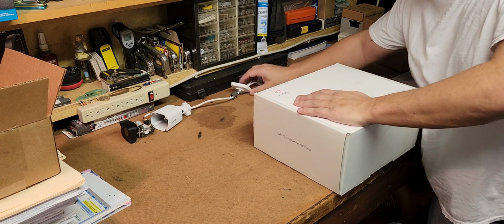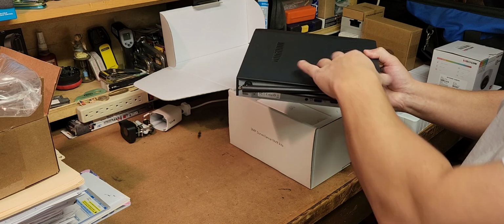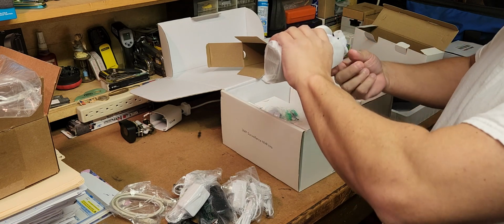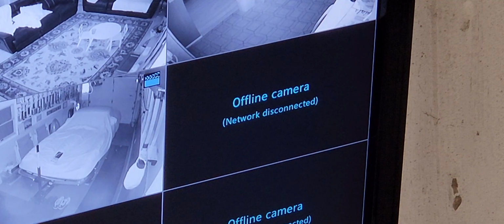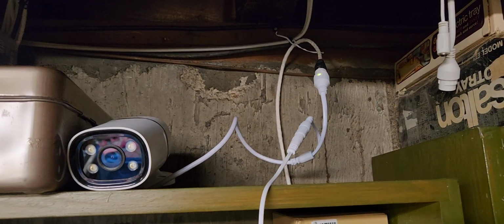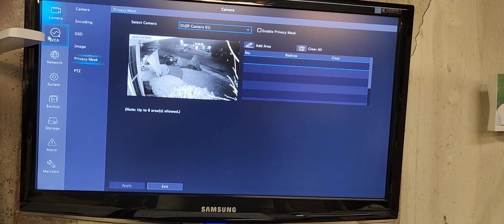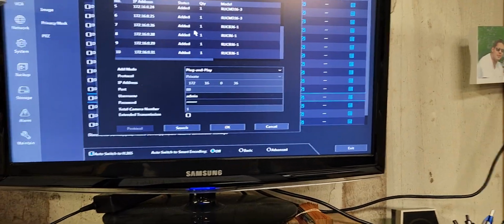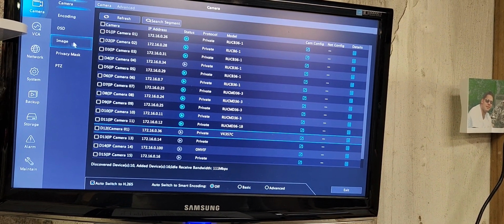Not Every CCTV Camera Works.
Jaykay18 let me try a camera from a whole wireless system. Needless to say it didn't work like the last couple of videos. Not to say it won't work but the effort wasn't place to make it work.